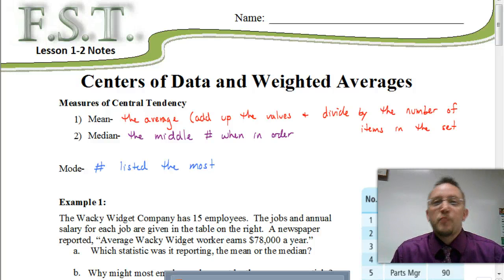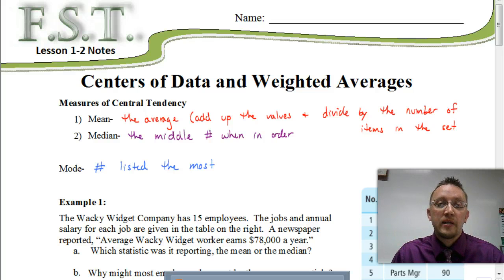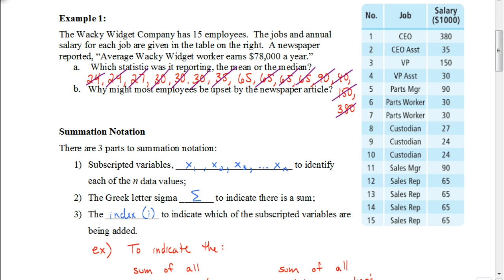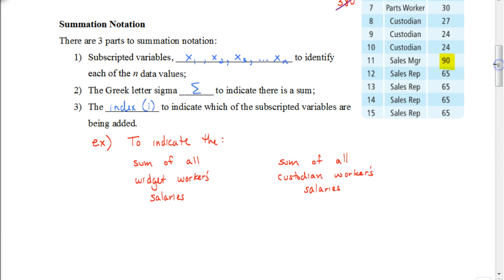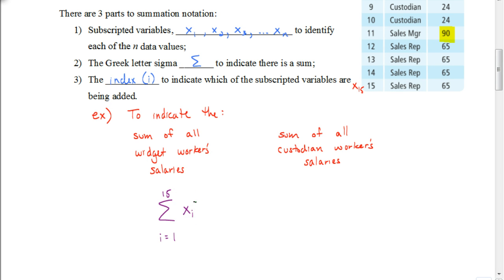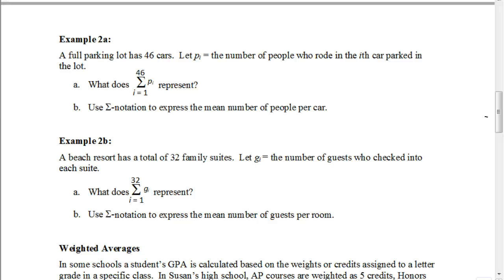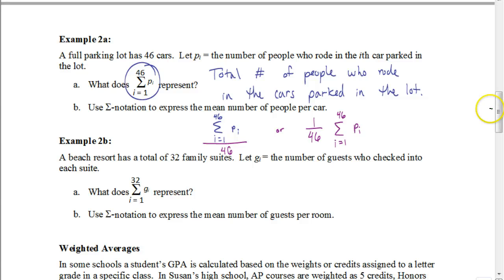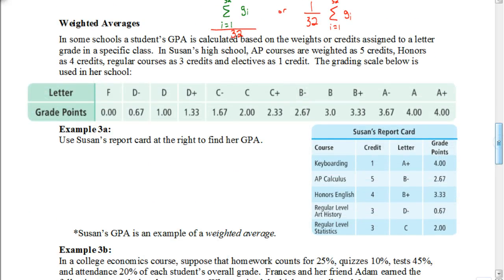FST Lesson 1.2 Part 1 Summation Notation